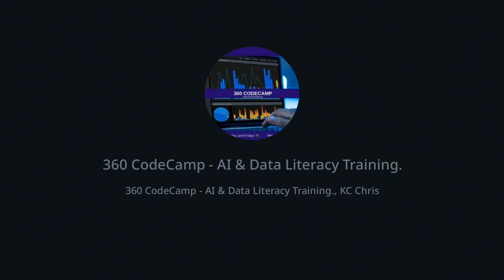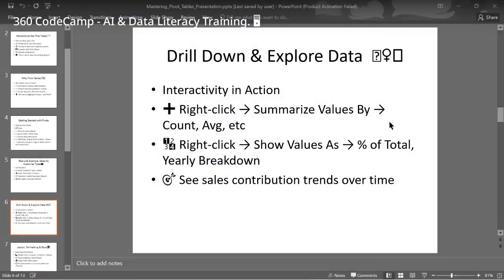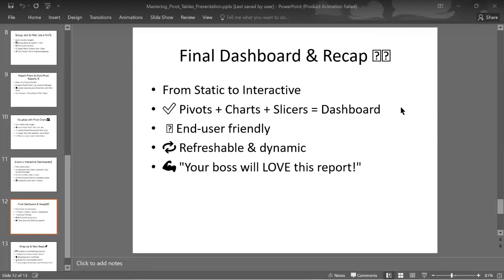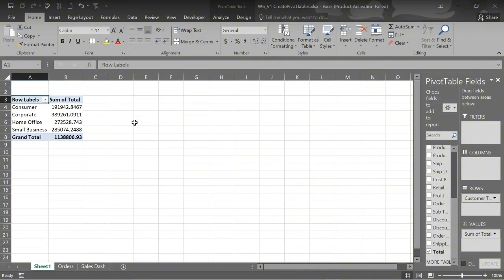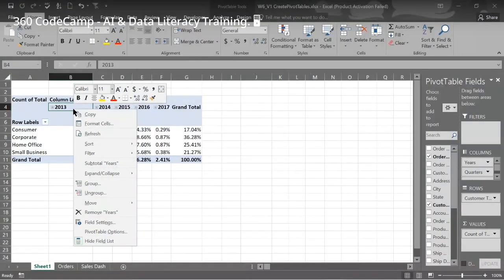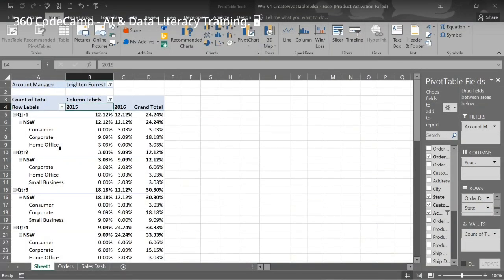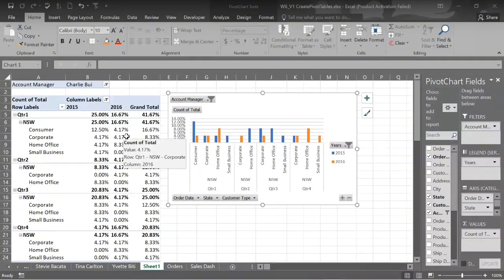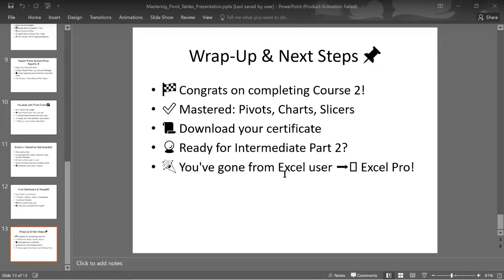Master Pivot Tables in Excel | Pivot Charts & Slicers for Interactive Dashboards in 2025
Ready to take your Excel skills to the next level?

In this complete Pivot Tables masterclass, you’ll learn step by step how to transform raw data into powerful insights without writing a single formula!

👉 Here’s what you’ll master in this video:
✅ How to create Pivot Tables (the fastest way to summarize data)
✅ Grouping, sorting & filtering techniques for quick insights
✅ Report Filters & Show Report Filter Pages (automated reporting)
✅ Pivot Charts to visualize trends instantly 📊
✅ Slicers for interactive dashboards 🎛️
✅ Pro tips for building polished, self-service reports

By the end, you’ll be able to build professional, dynamic Excel dashboards that impress your managers, colleagues, and clients.

📌 Perfect for: Beginners → Intermediate Excel users who want to analyze data faster & smarter.

💼 Skills you’ll gain: Data analysis, reporting, dashboards, Excel automation.

🎓 Add this to your CV — Pivot Tables are one of the top Excel skills employers look for!

📚 Chapters:

0:00 Intro
25:55 Creating Pivot Tables
42:00 Grouping, Sorting & Filtering
50:00 Report Filters & Multi-Reports
55:40 Pivot Charts for Visual Dashboards
1:01:20 Adding Slicers (Interactive Filtering)
1:04:50 Final Dashboard Tips
1:07:10 Course Wrap-Up